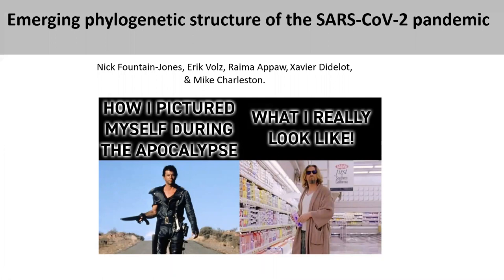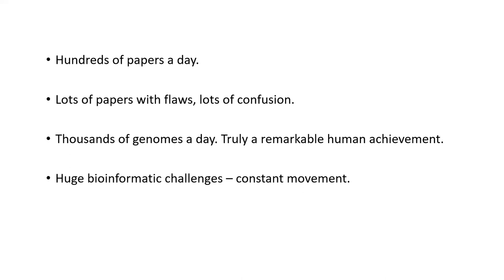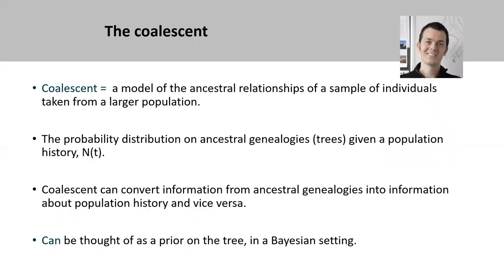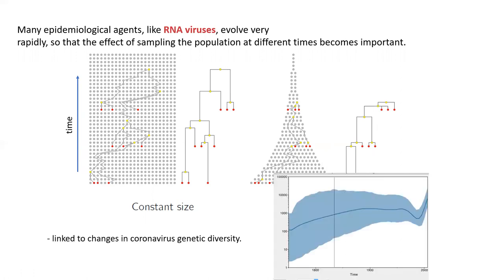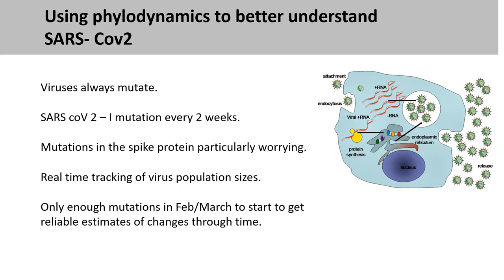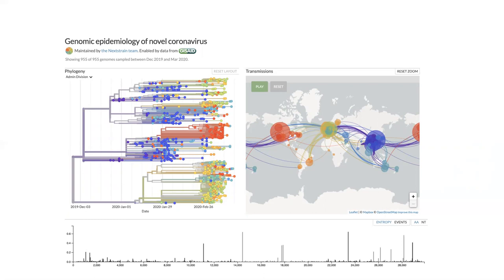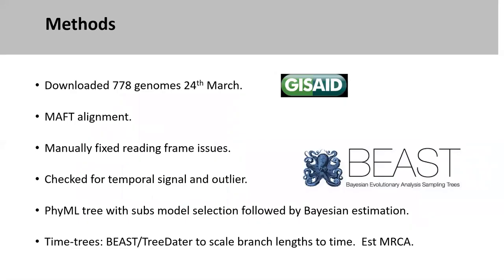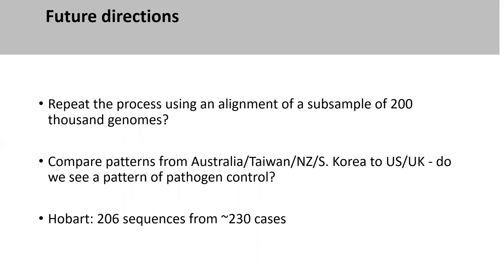Nick Fountain-Jones - Phylogenies and SARS-COV-2